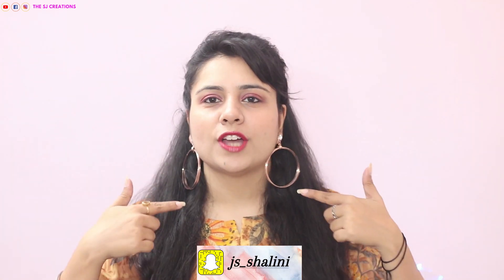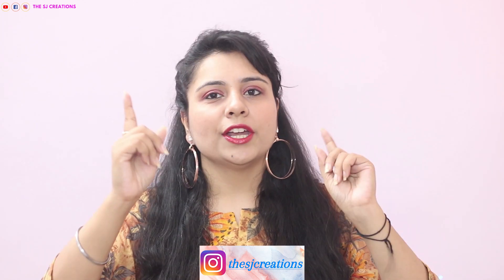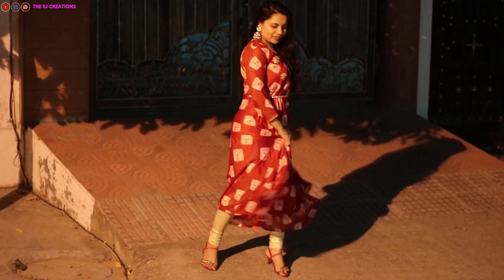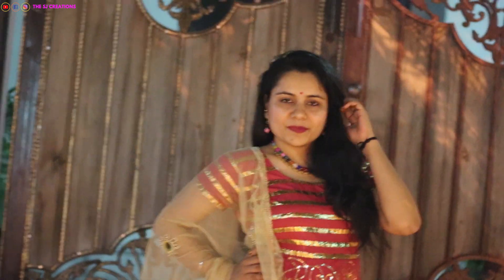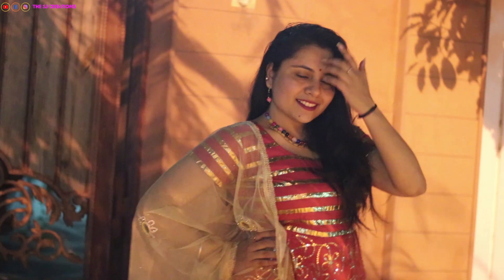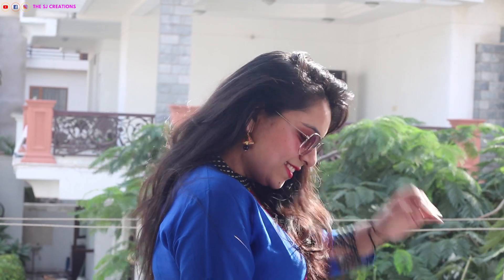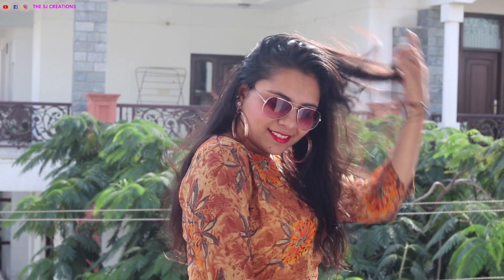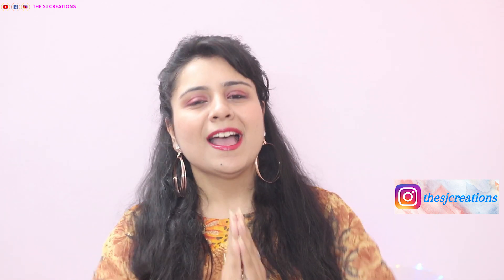5 Diwali Outfit Ideas Using Wardrobe Staples | Diwali Lookbook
Hye Hiee!!

So, it's a video 2nd in my diwali series and here i will be showing you 5 different outfit ideas for 5 days of diwali festival, both for day and night time.
I used all my wardrobe staples, i.e., which i havn't wore it for a long time, so i decided to use it this year for my diwali looks:)

LOOK 1. . .
Kurta:- Local Store In Jaipur
Shoes:- Local Store In Jaipur

LOOK 2. . .
Kurta:- Bapu Bazar In Jaipur
Leggings:- Lifestyle Store
Earrings:- Gaurav Tower's 99 Shop

LOOK 3. . .
Kurta:- Femina Store In Raja Park
Leggings & Dupatta:- Lifestyle Store
Shoes:- Loacal Store In Jaipur
Jewellery:- Gaurav Tower's 99 Shop

LOOK 4. . .
Kurta:- Max Fashions
Shoes:- Local Market In jaipur
Jewellery:- Bapu Bazar In Jaipur

LOOK 5. . .
Front Slit Kurta:- Dee's Wardrobe
Pant:- Shopper Stop